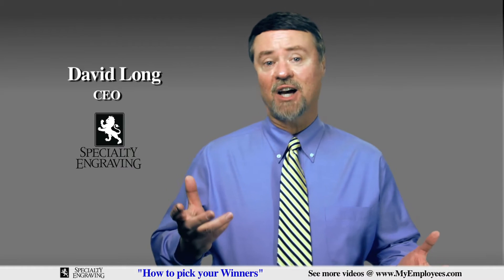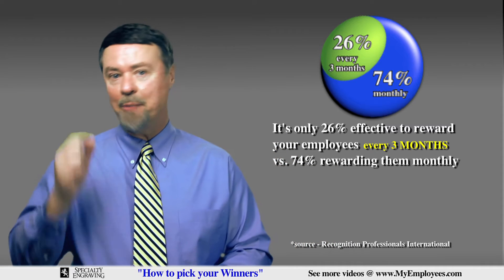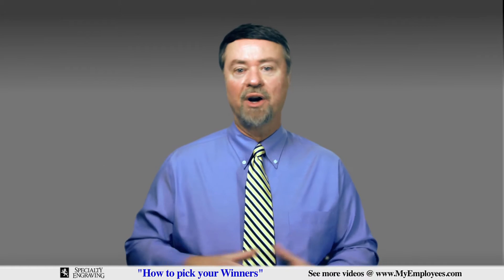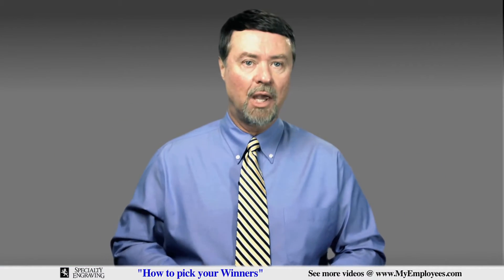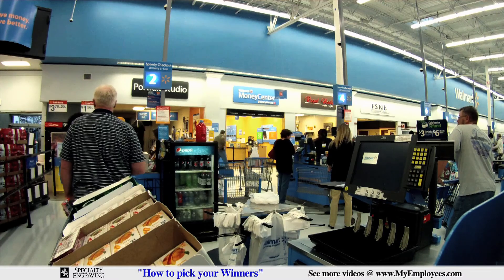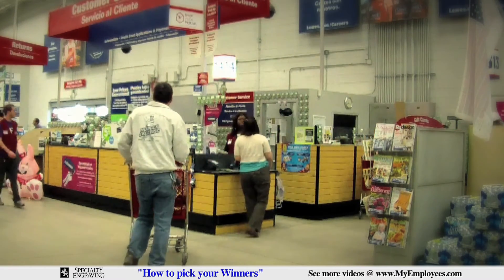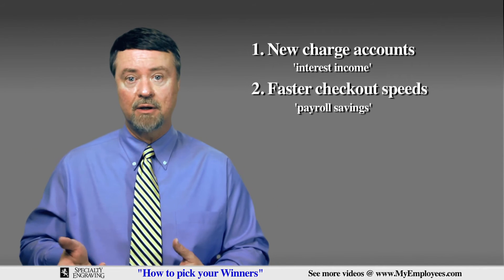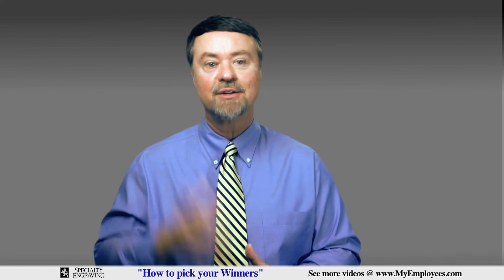Employee Recognition - Choosing Your Employee of the Month Winners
- Great tips on how to effectively select which employees should be recognized in your Employee of the Month recognition program. Our CEO, David Long, goes into detail on how your criteria should be developed in order to truly engage your employees.

An effective Employee Recognition program provides employee motivation and engagement in the workplace, benefiting the entire operation, right down to the bottom line.

Here are some highlights from our video on 'How to Choose your Employee of the Month Winners:'

0:22 - Learn the 2 most common reasons why employee recognition programs fail

0:26 - #1 Managers fail to keep their program up to date.

1:21 - #2 Managers allow the employees to pick the monthly winners (they can nominate them but not pick them).

2:18 - How do we pick our winners and guarantee the success of our Employee Recognition Program?

2:44 - Focus your employee's attention like a laser beam on the things that matter to you and to the success of your business.

3:37 - How do we rank our employees when they have entirely different jobs?

4:15 - Get ideas for ranking criteria.  These are the qualities you want all of your employees to exhibit.

5:12 - Make it easy for employees to know what matters to you by explaining exactly why an employee won.

5:28 - 80/20 Rule: 80% of your results come from 20% of your employees. Let's kick that up a notch and learn how you can pay for your entire yearly Employee Recognition Program in just one month!

If you've been thinking about implementing an Employee Recognition Program in your workplace, we hope that you now understand the important benefits it can offer your business.  We also hope you understand the importance of selecting the criteria for choosing your monthly winners and communicating the criteria clearly and consistently to all employees.

For any questions or further information regarding employee engagement and motivation in your workplace, please or call us directly at 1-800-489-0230.